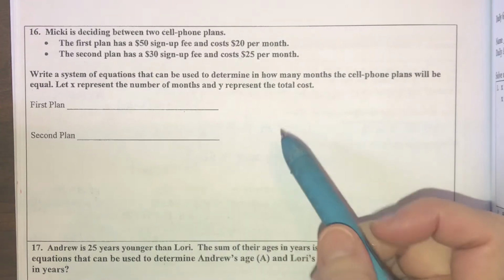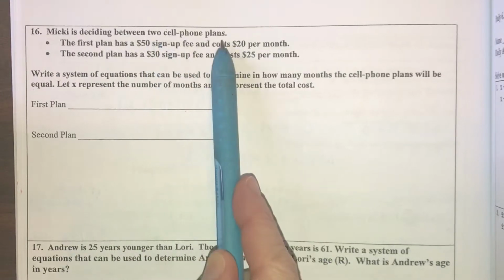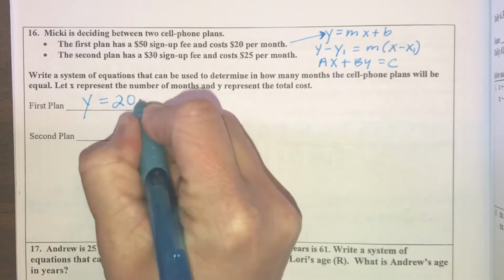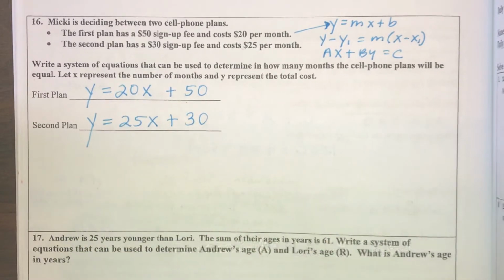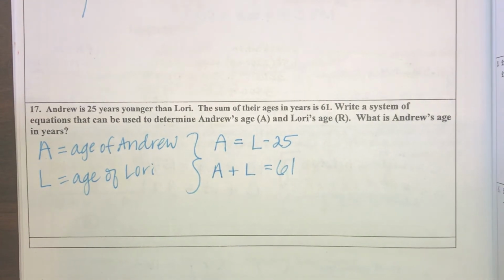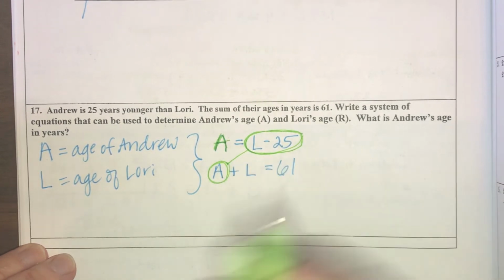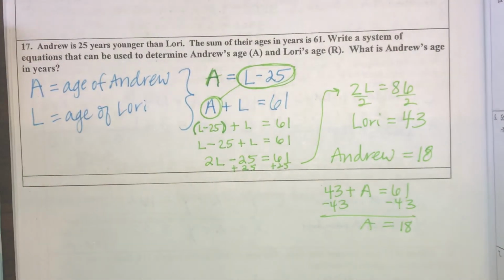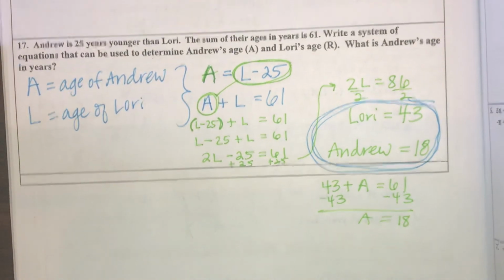Setting up Equations for a System of Linear Equations for a Word Problem #2